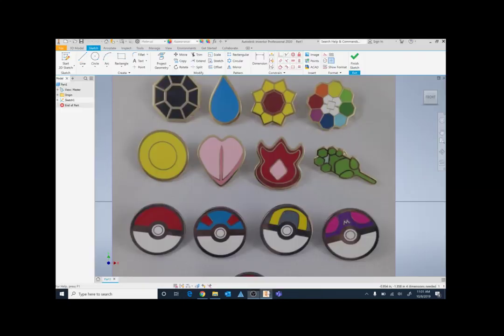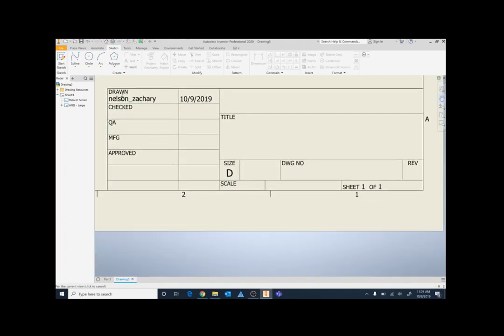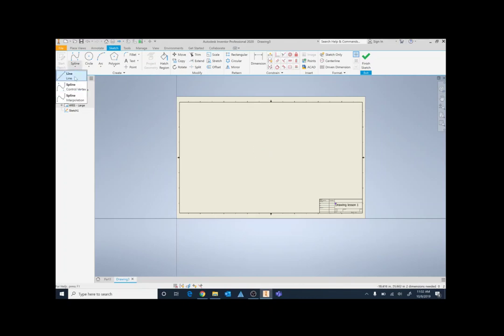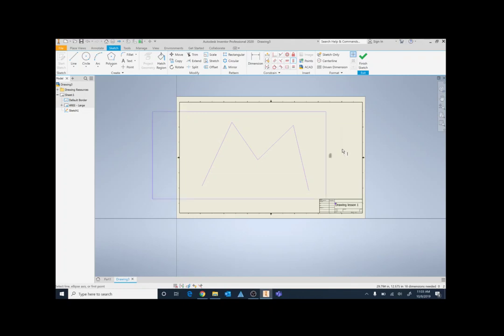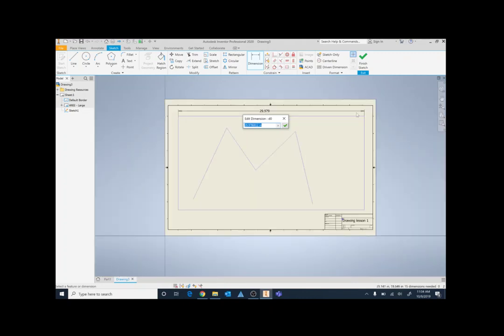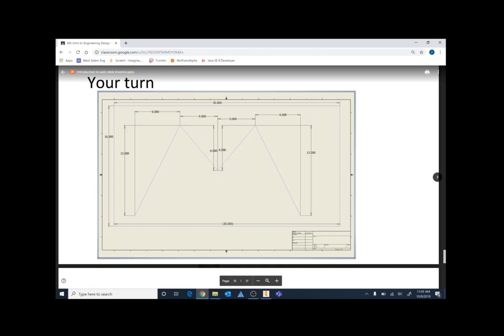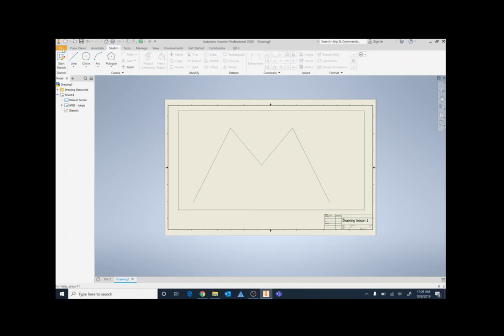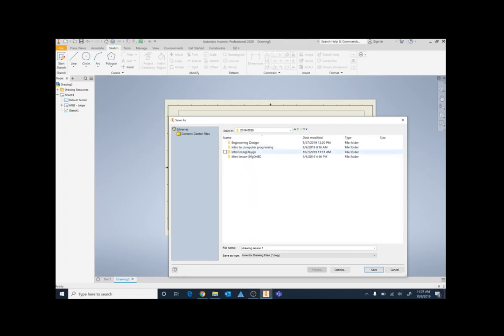Tutorial lesson 1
How to sketch and use lines in Auto Desk inventor 2020